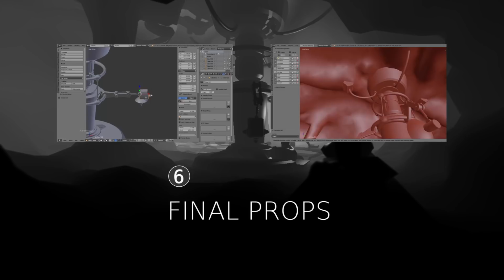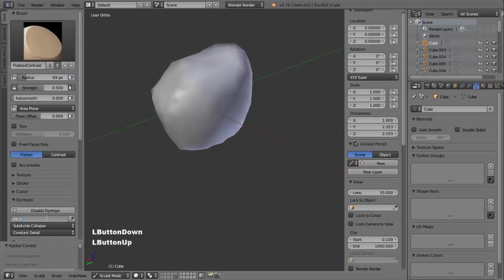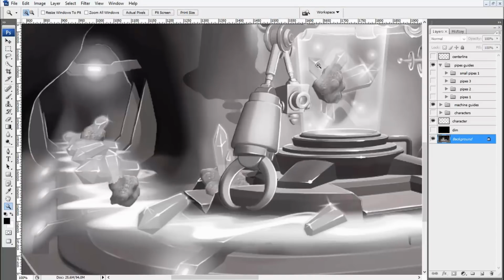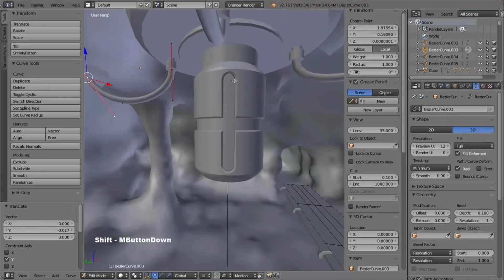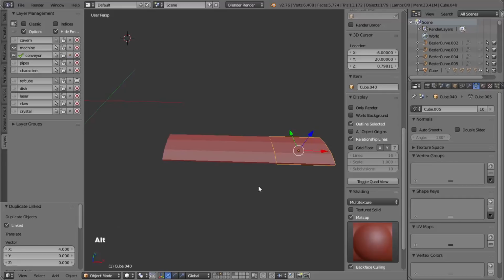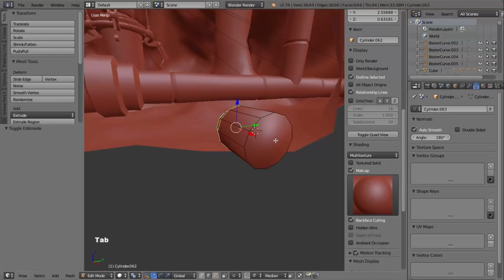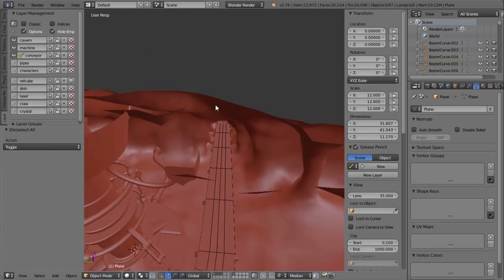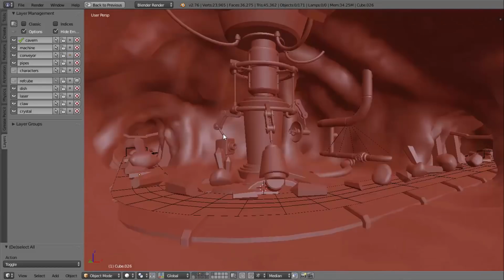Sci-Fi Cave Environment Course | 6 - Final Props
Ever considered creating a full 3D environment? The skills taught in this beginner modeling course will get you up to speed in creating a scene that would render quickly for animation or interactively in a game engine running smoothly even on mobile hardware In this lesson we’ll get started with figuring out our scale and blocking out the main central machine parts. Martin Turner has created environments for every games platform from PS4, PC and WiiU through to handhelds such as mobiles and the nintendo DS to name just a few. Martin is going to start pretty slow, and since there are many ways to do the same thing, and many places to find the same tool, he’ll be building up that knowledge quite naturally, and in many cases explaining why and when to use one location or method over another. All we need is a copy of Blender and a basic knowledge of getting around the interface and then Martin will take you through the rest!

Share on the socials!